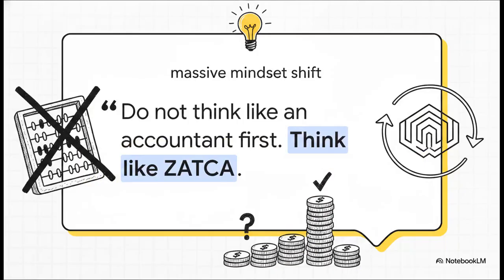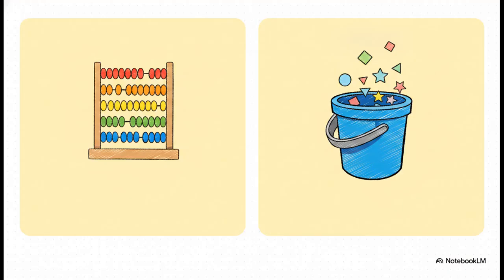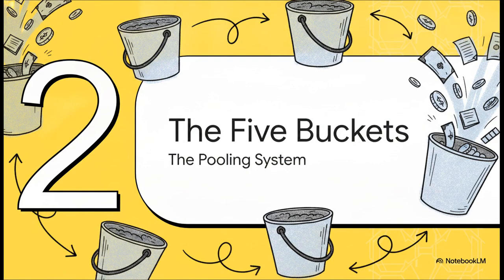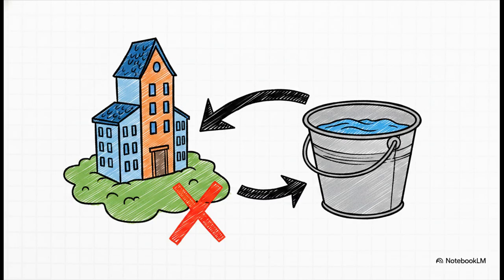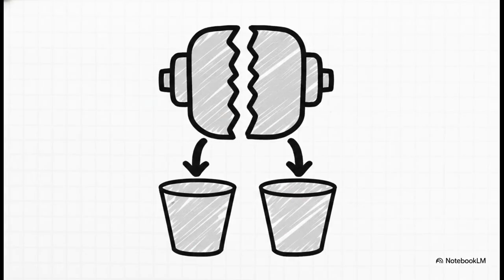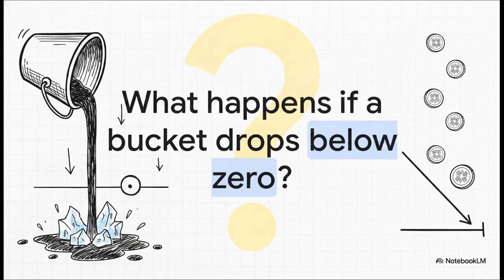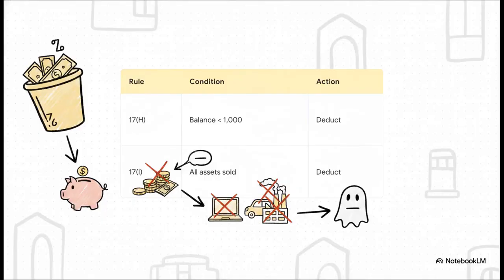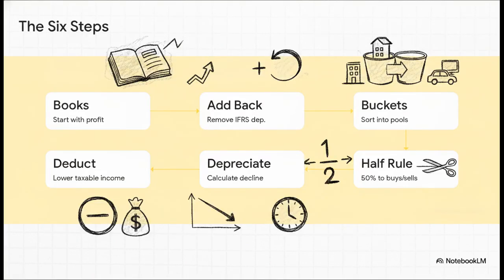How to Calculate Tax Depreciation in Saudi Arabia | ZATCA Guide.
Learn how ZATCA tax depreciation works for fixed assets in Saudi Arabia, including depreciation calculation, tax treatment and important compliance considerations.

In this video, we explain:

✅ What tax depreciation means
✅ Fixed assets and depreciable asset categories
✅ How depreciation is calculated
✅ Accounting depreciation versus tax depreciation
✅ Asset additions, improvements and disposals
✅ Common depreciation mistakes
✅ ZATCA reporting and compliance considerations

This video is useful for accountants, finance managers, business owners, auditors, tax professionals and companies operating in Saudi Arabia.

• ZATCA compliance
• Saudi VAT
• Zakat and corporate tax
• Withholding tax
• E-invoicing
• Accounting and finance tutorials